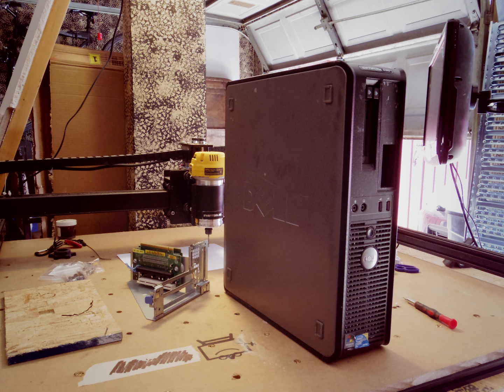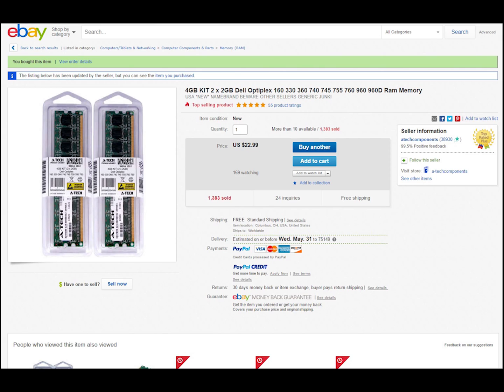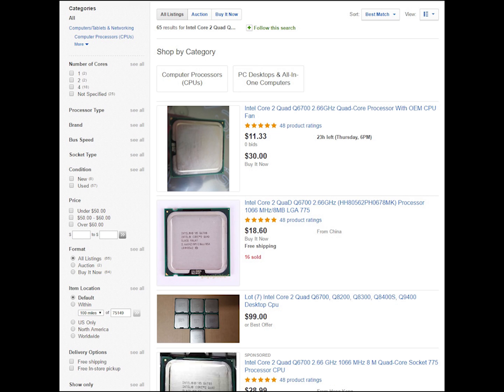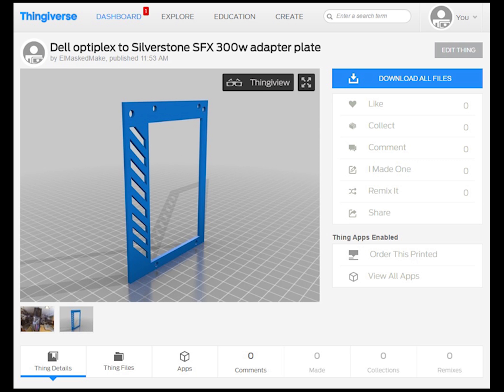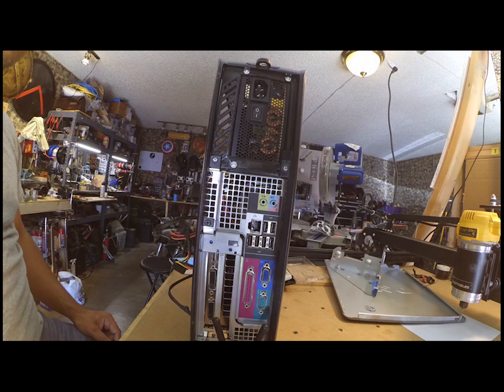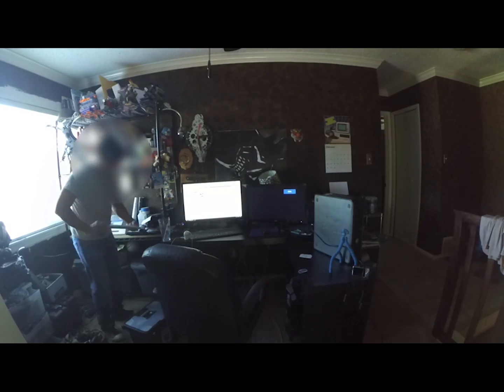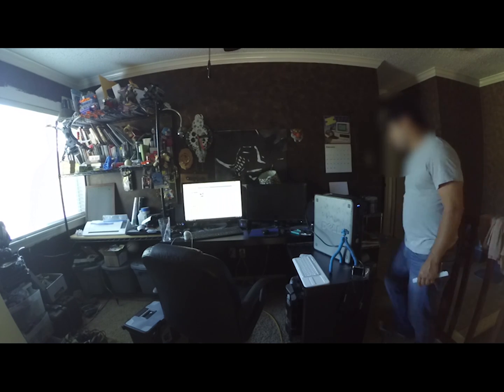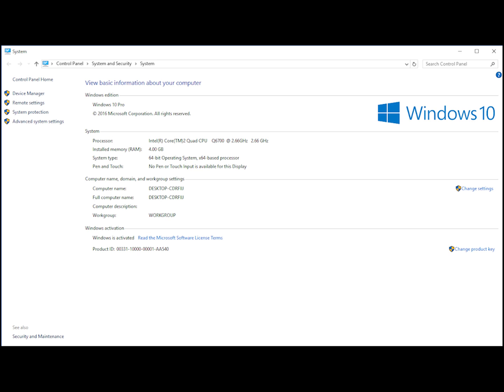Dell Optiplex 360 Double height graphics card and 300w PSU upgrade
Upgrading the Dell Optiplex 360 with a double height graphics card, and a Silverstone SFX 300w power supply.